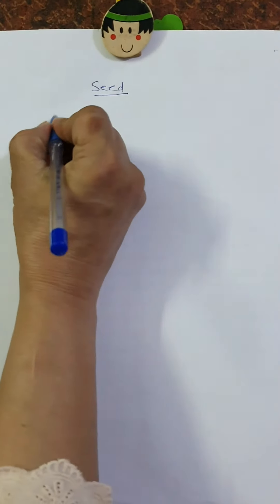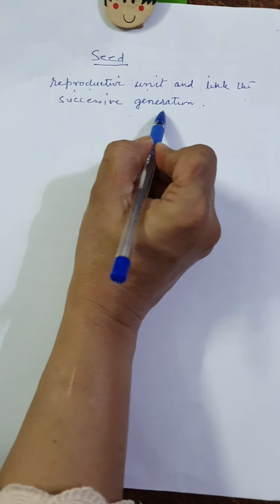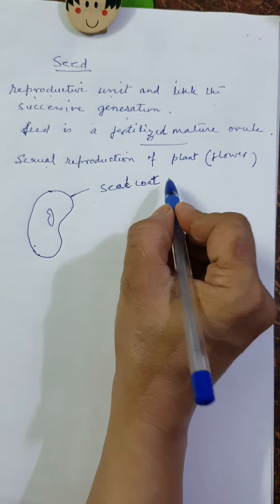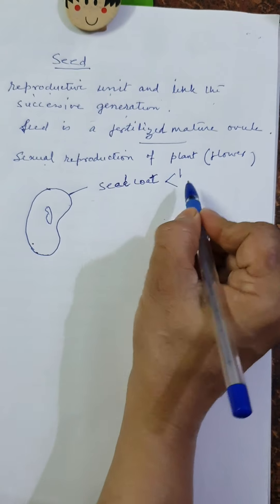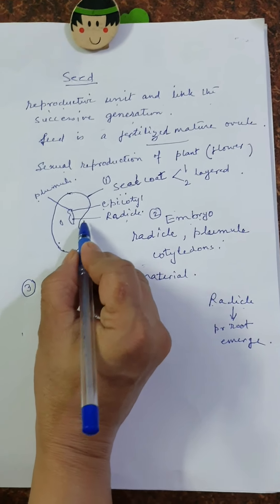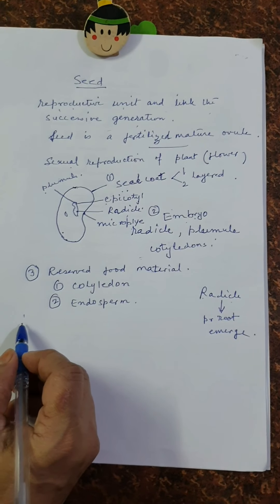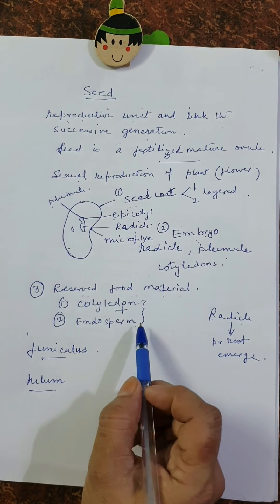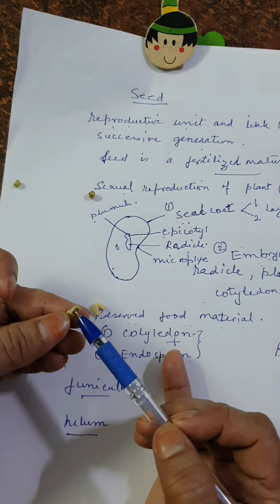Morphology of Flowering Plants. Seeds